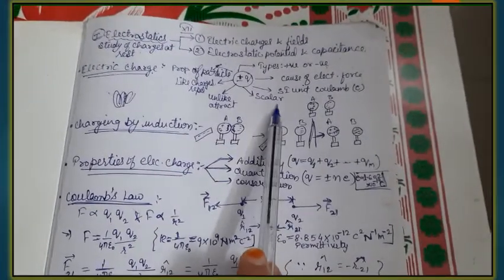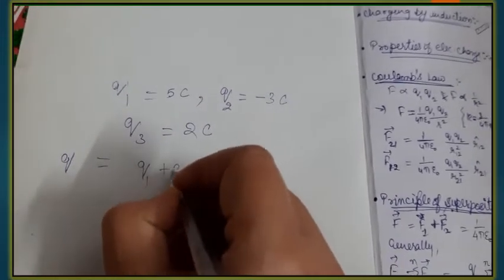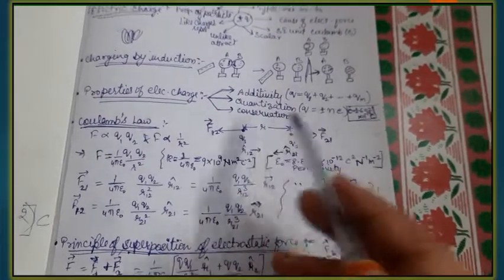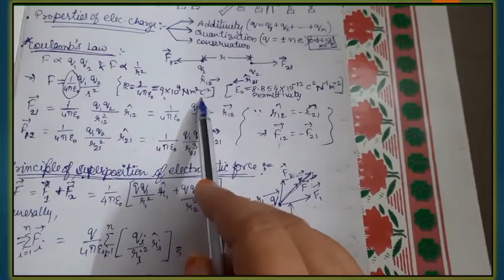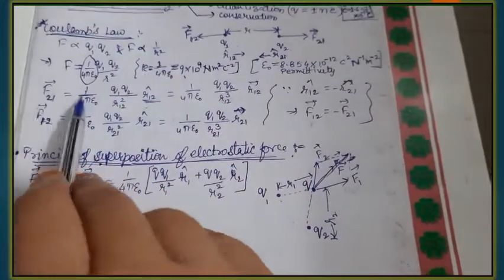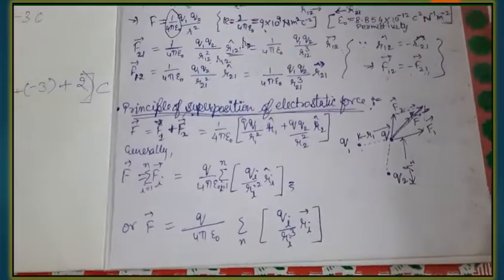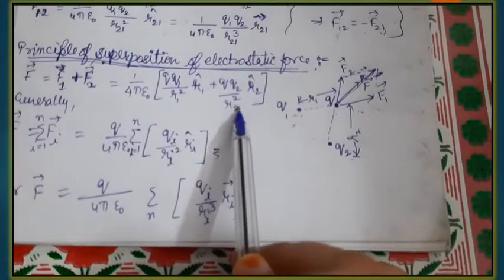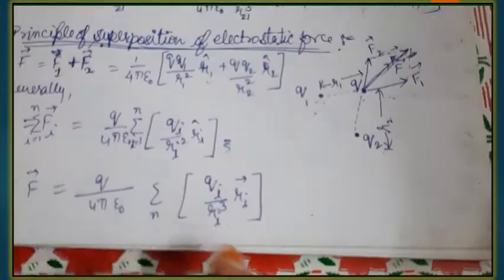ELECTRIC CHARGES AND COULOMB’S LAW | ELECTROSTATICS | CLASS XII | PHYSICS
One of the most important concepts of electrostatics explained.